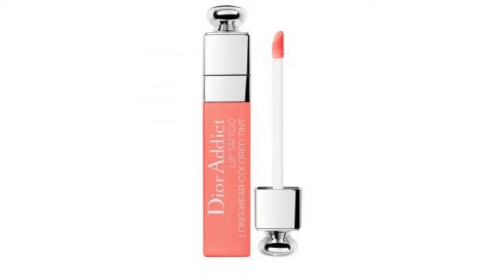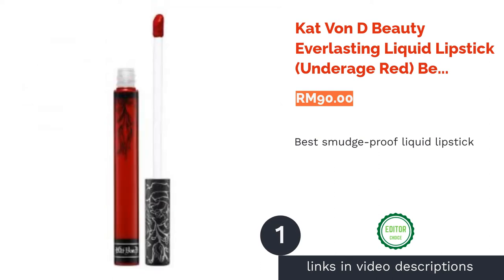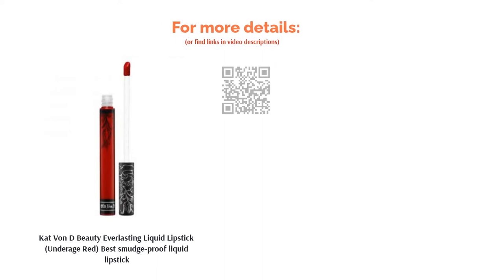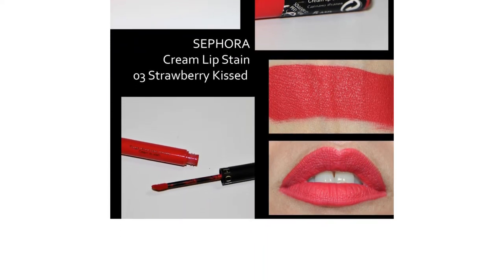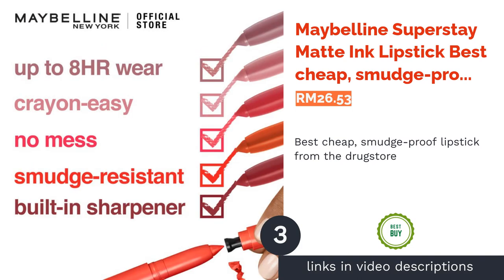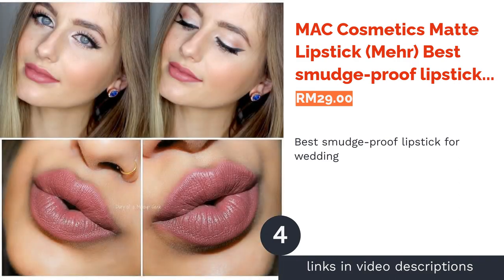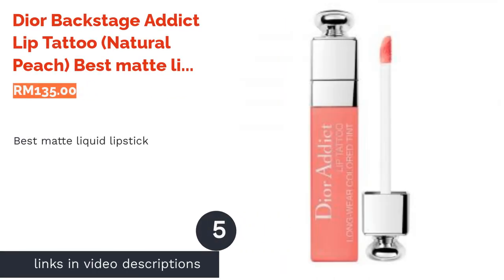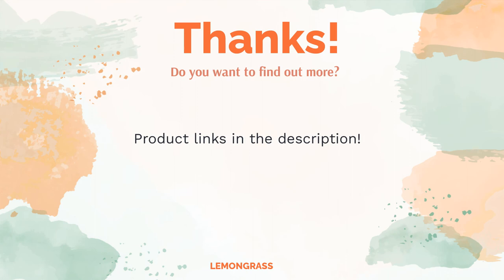🌵 5 Best Smudge-Proof Lipsticks Review in Malaysia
00:00 Introduction
00:29 #1 - Kat Von D Beauty Everlasting Liquid Lipstick (Underage Red) Best smudge-proof liquid lipstick (RM90.00)
01:02 #2 - Sephora Collection Cream Lip Stain (Chai Latte) Best long lasting lipstick (RM44.00)
01:35 #3 - Maybelline Superstay Matte Ink Lipstick Best cheap, smudge-proof lipstick from the drugstore (RM26.53)
02:00 #4 - MAC Cosmetics Matte Lipstick (Mehr) Best smudge-proof lipstick for wedding (RM29.00)
02:29 #5 - Dior Backstage Addict Lip Tattoo (Natural Peach) Best matte liquid lipstick (RM135.00)
02:53 Ending

You happily walk of your house wearing your favourite lipstick in bold, only to find hours later that your lips look pretty much like the Joker due to all the eating and drinking that you’ve done.
While you can constantly maintain them every other hour, but really, who has got the time for that? Instead, just opt for one of these smudge-proof lipsticks in our list below.